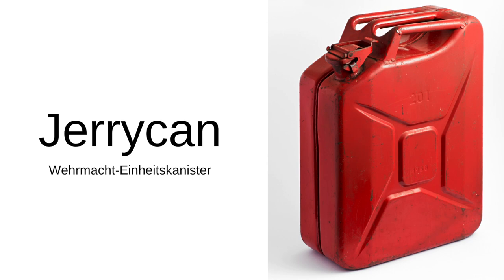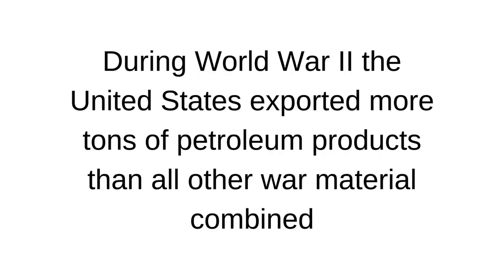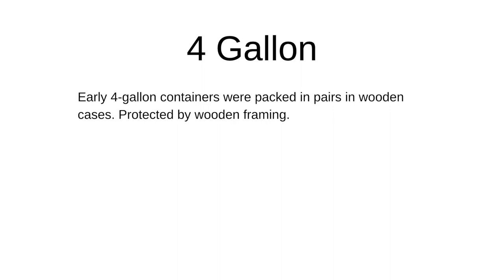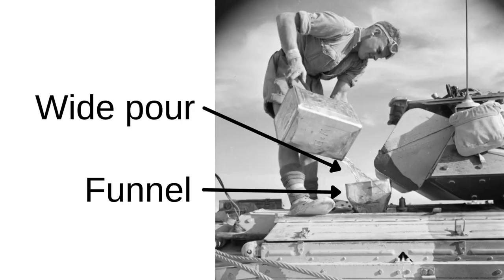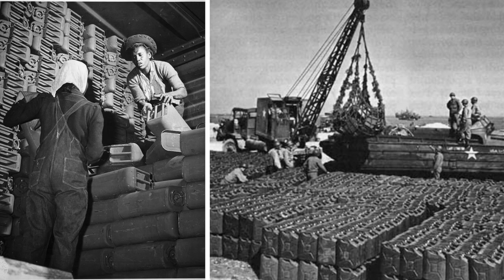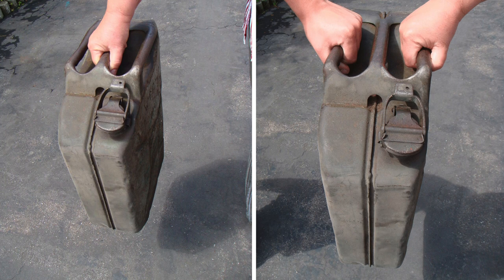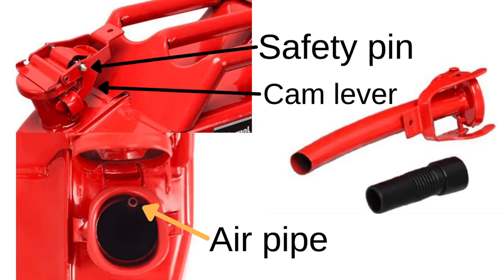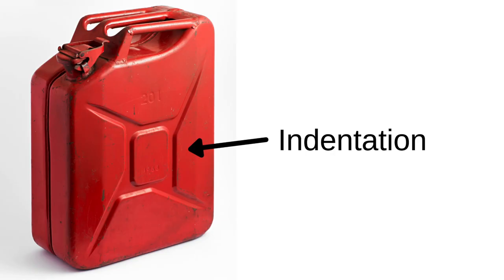The Ingenious Design Of The Jerrycan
We often take the Jerrycan for granted, but this unique design incorporated many new innovations that firmly planted it in history as a key piece of technology.